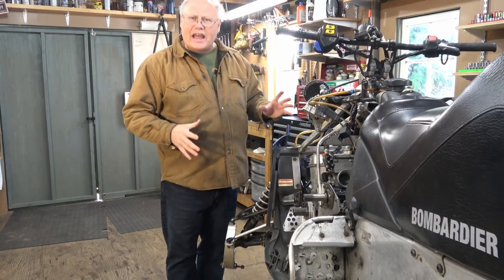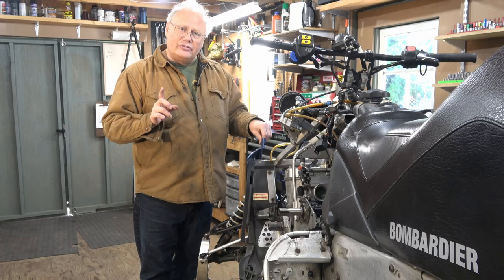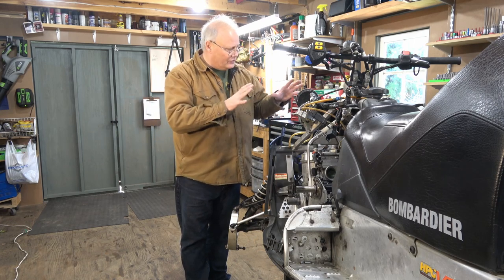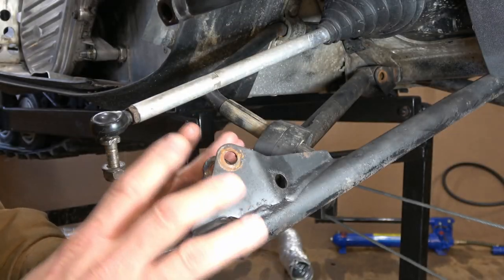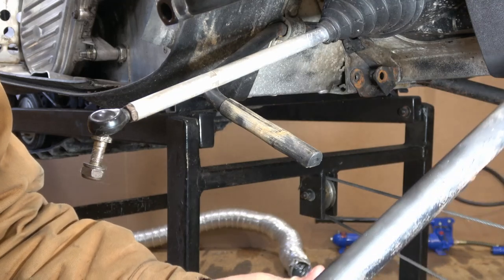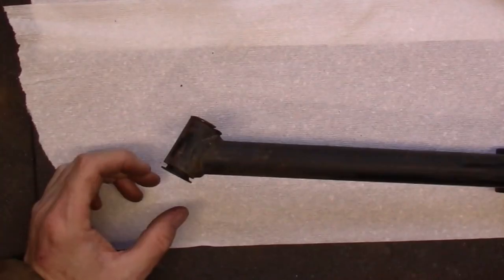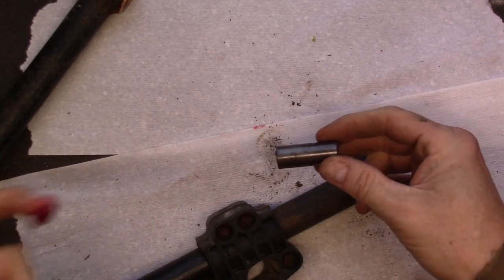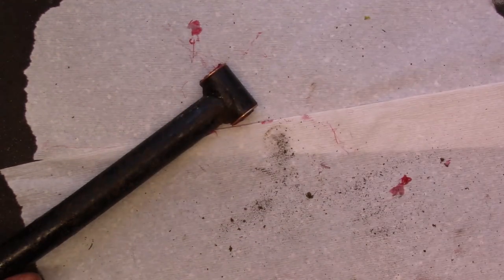Today, I show you how to rebuild a SkiDoo front suspension with Oillite bushings.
Dino’s Tinker Shed, S2 Ep, Today, I show you how to  rebuild a SkiDoo front suspension with Oillite bushings.
In this episode, I show you how to install Oillite bushings into a 2005 SkiDoo REV with the RAS front suspension. This is a relatively easy job that most home mechanics can handle on their own with simple hand tools.
When SkiDoo released the REV chassis in 2003 it can with a fully independent, double A arm front suspension known as the RAS. This was not the first of its kind to hot the snow but was a giant leap forward in comfort and handling for most conditions that riders were operating the machines in.
The suspension worked very well, however owners soon found out that the DELRIN bushings used to pivot the control arms had a shorter than expected service life and replacement of the bushings became a routine maintenance task if the rider wanted to keep the sled handling its best.
A better solution came along when the aftermarket started to produce “Oillite” bushings from oil impregnated bronze.  This material was more durable, self-lubricating, and almost as affordable as the stock DELRIN but would last much, much longer.
In this video I will show you how to install these bushings yourself and re-claim the handling of your REV chassis.
DinosTinkerShed - Etsy Canada

 I have included time code chapters below to help you skip through the video if you like.
TIME CODE CHAPTERS:
00:00- Cold opener
01:10- Introduction
01:29- Overview
03:57- RAS overview
07:23- Control arm removal
09:33- Inspecting the old bushings
09:51- Review of the new bushings
10:30- Installing the new bushings
12:54- Servicing the upper control arm
17:08- Re-assembly of the RAS
23:37- Final thoughts